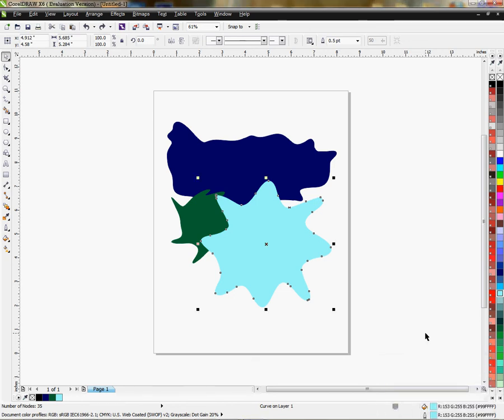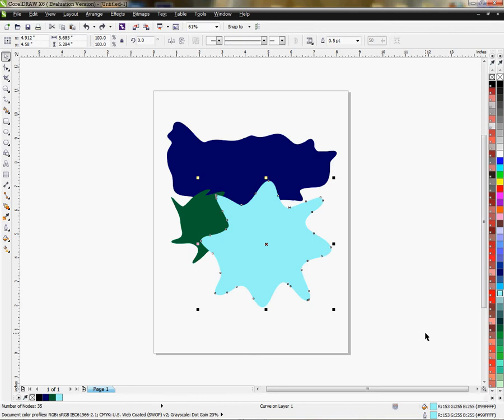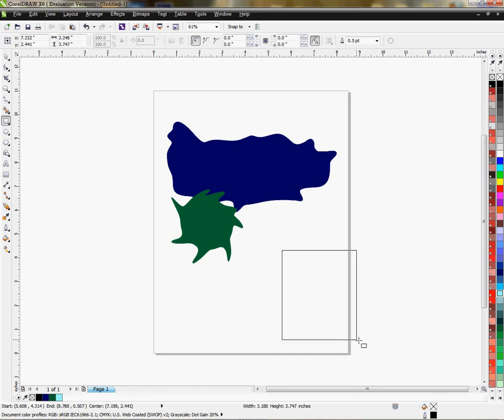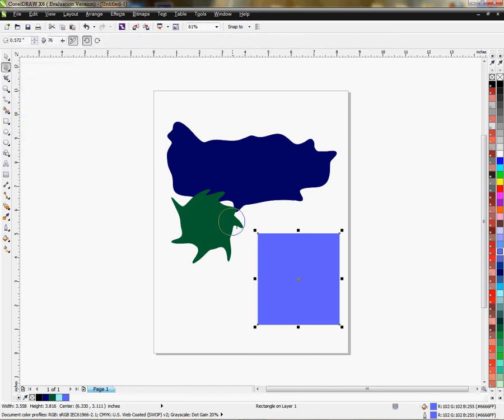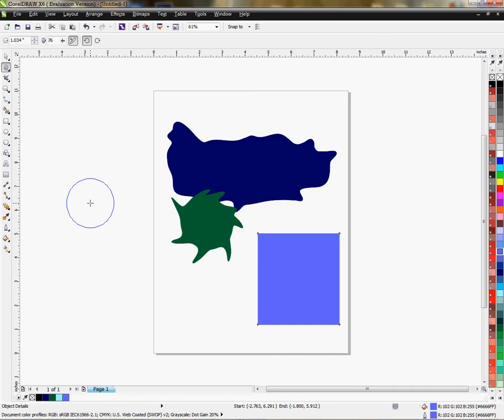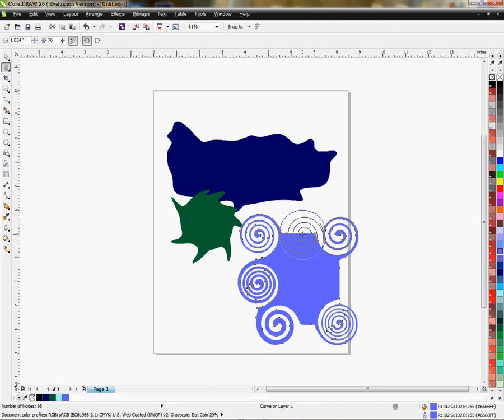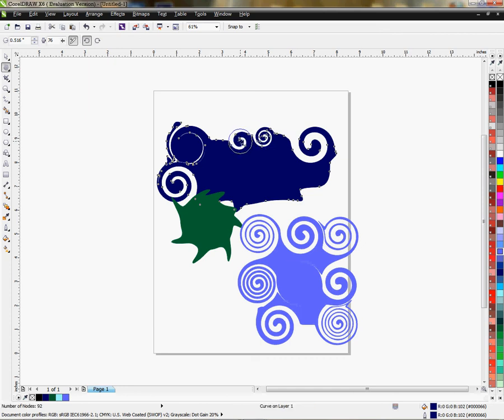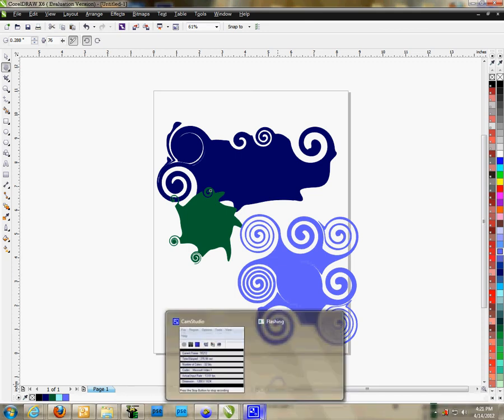Using the Twirl Tool in CorelDRAW X6 -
Conde's Tech Support Manager, Vicky Waldrop demonstrates using the Twirl Tool in Corel X6. for more tips and business supplies for dye sublimation and heat transfer imprinting